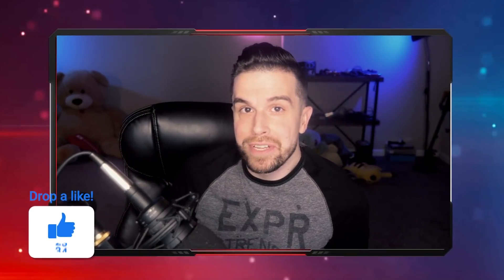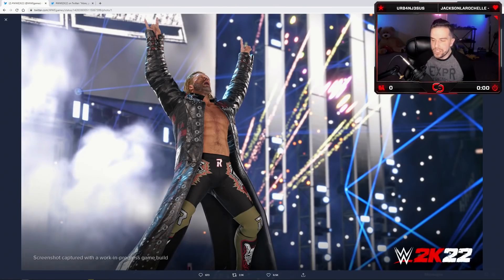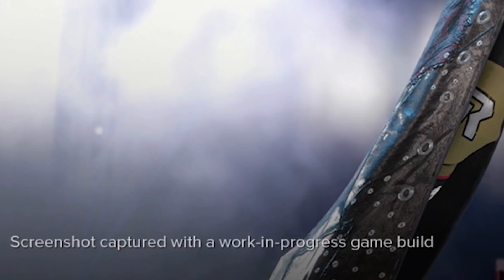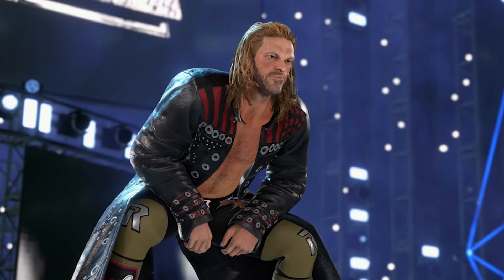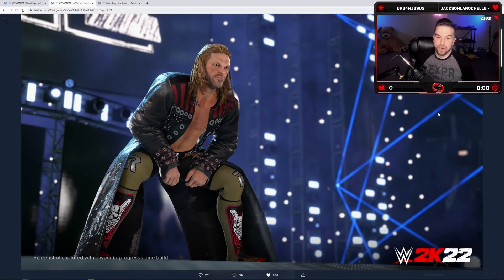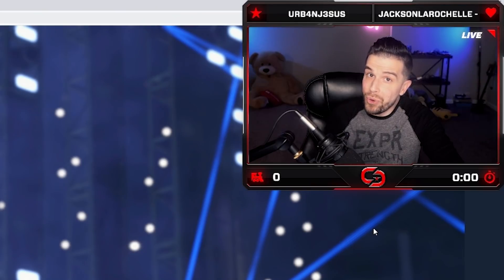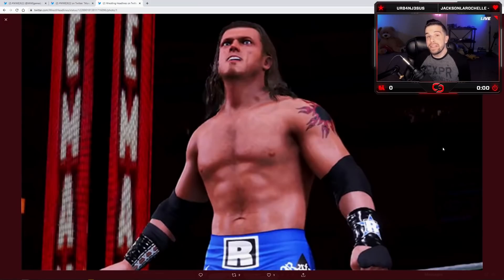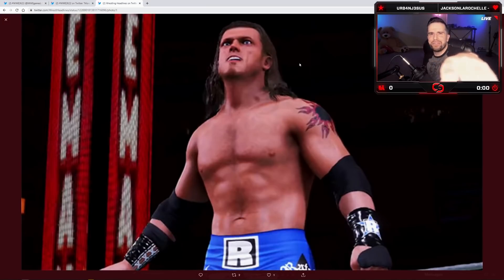WWE 2K22 NEW SCREENSHOT REVEAL TEASER!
WWE 2K22 has revealed some NEW SCREENSHOTS ahead of WWE SummerSlam this weekend. What do you think of the WWE2K22 graphics?

📌Want to become a member of the DenkOps Elite+ and support your boi directly!

Thank you to my Platinum Patrons!
Eric B
Matthew J
Ricky C
Ballard716
JoshTheRedPanda
Hells2TheYes
ZayBolt
Jermaine